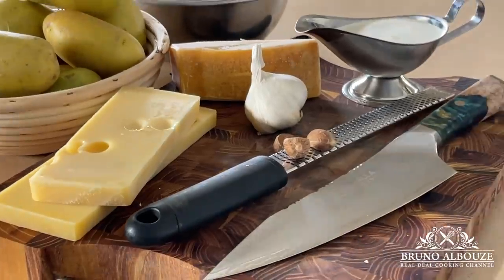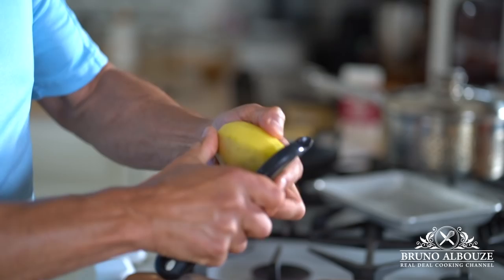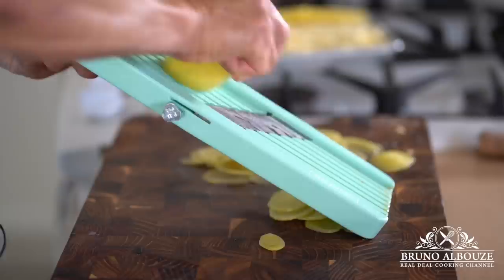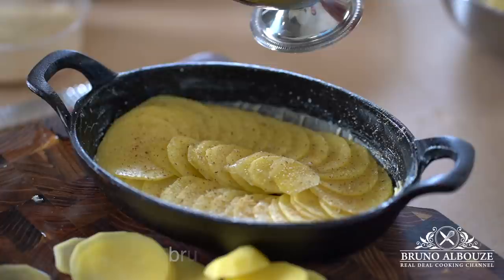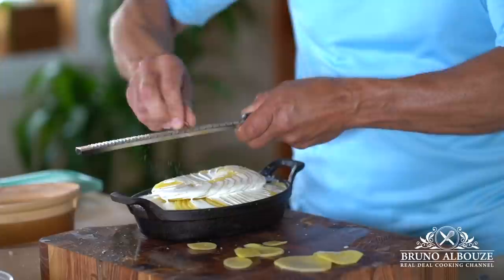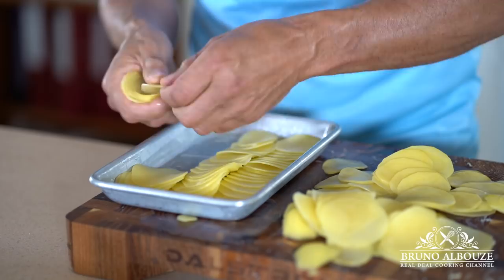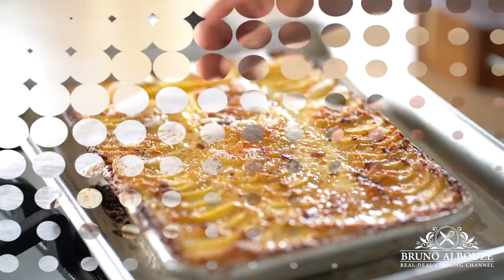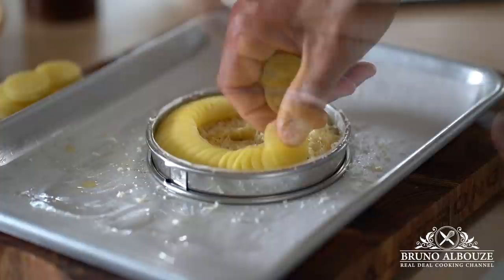Gratin Savoyard – Bruno Albouze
Labeled as best comfort food, gratin Savoyard is excellent paired with bacon, eggs, ratatouille, poultry, pork, and steaks...